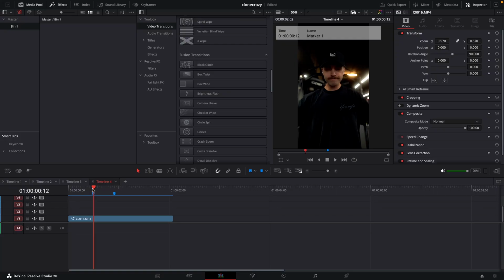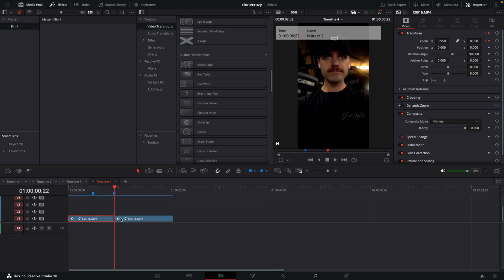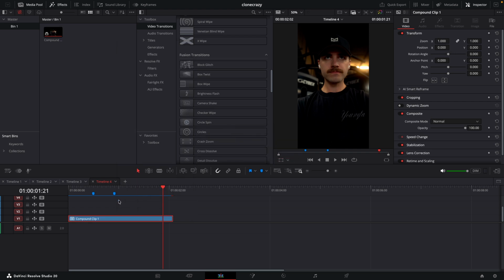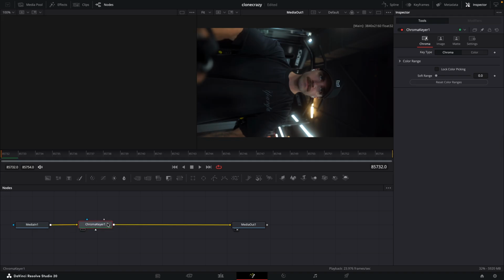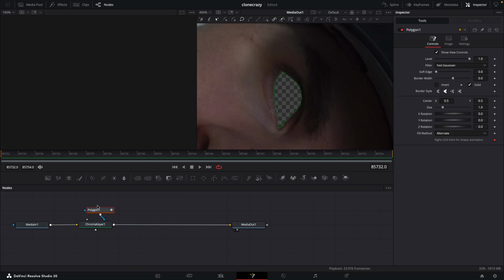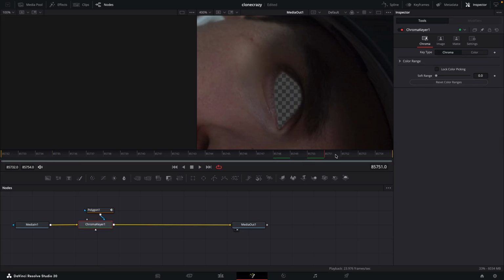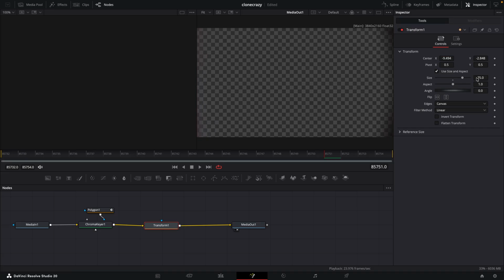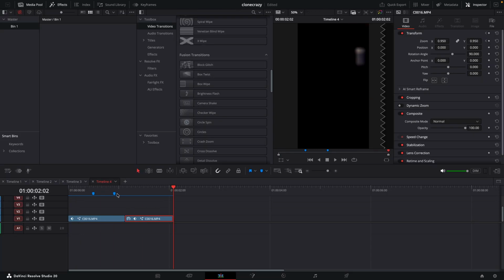Davinci Masking Eye Zoom Tutorial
Masking Tutorial in Davinci Resolve.
*can be done in free version

Check out my instagram @ jerrzyo for other tutorials and editing content